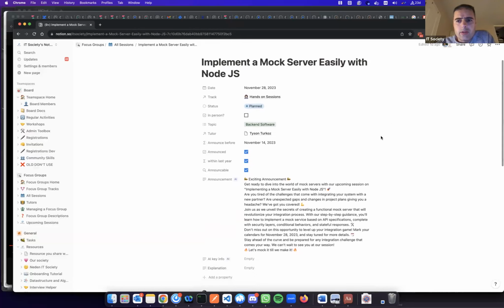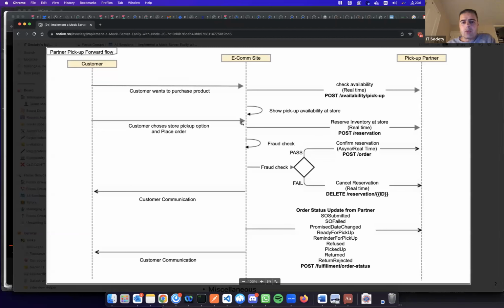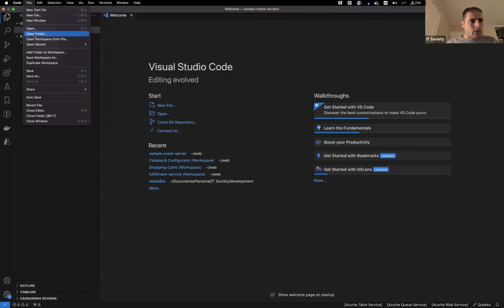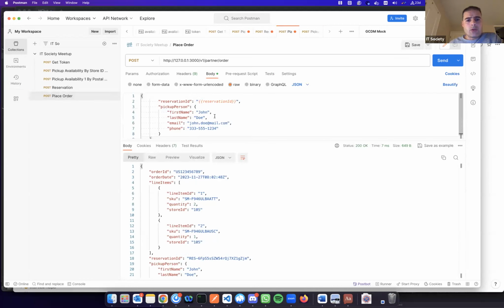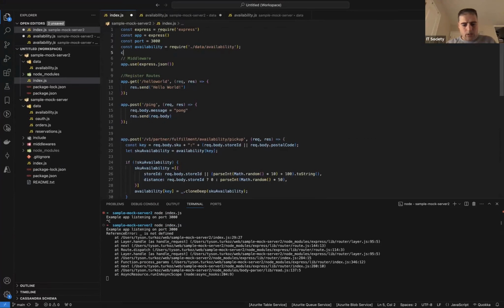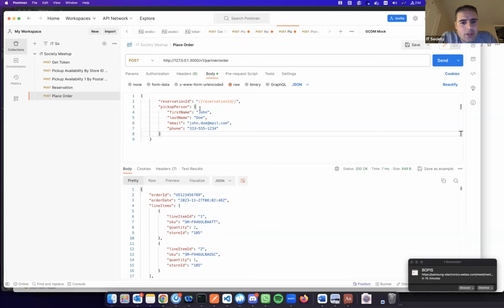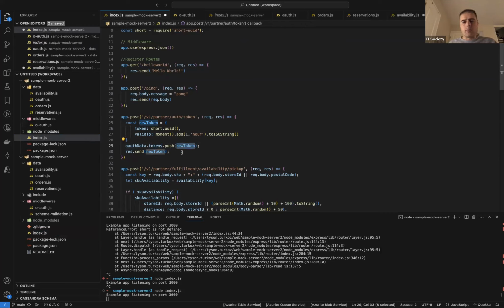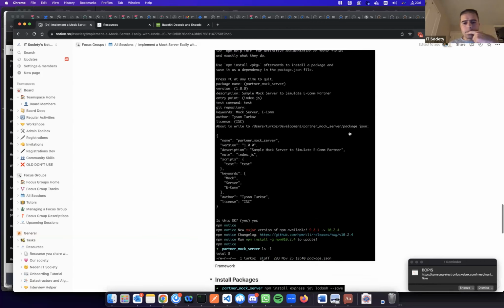Implement a Mock Server Easily with Node JS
When it comes to integrating your system with a new partner, it is always challenging to implement without getting access to the target system. Integration tests may reveal unexpected gaps that can lead to unforeseen changes in the initial project plans.

In this session, we will demonstrate how to easily create a functional mock server by implementing a mock service based on given API specifications. The mock server will include security layers, conditional behaviors, and stateful responses.